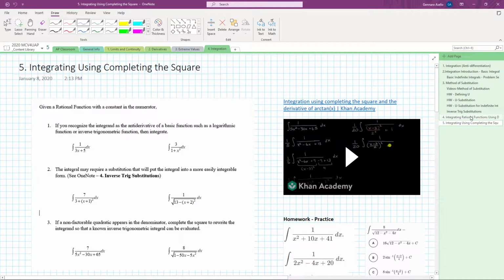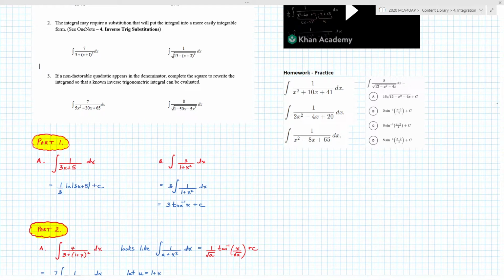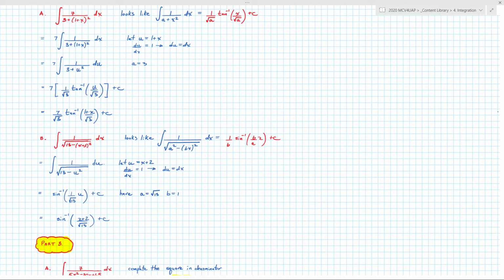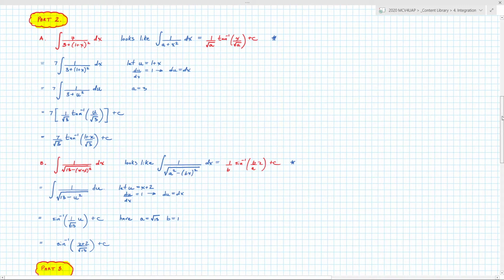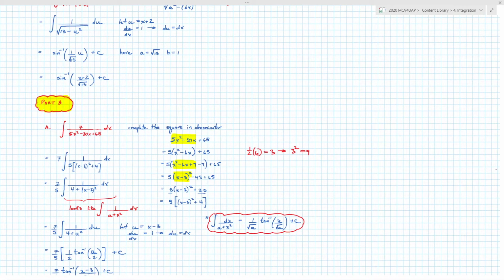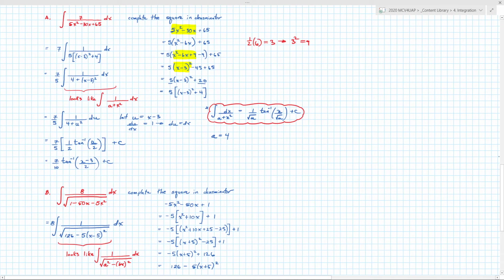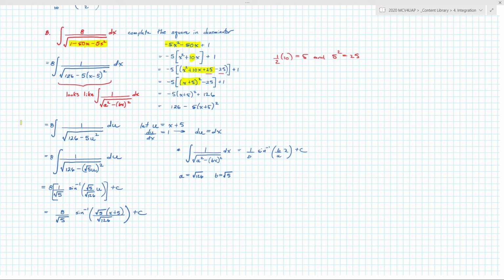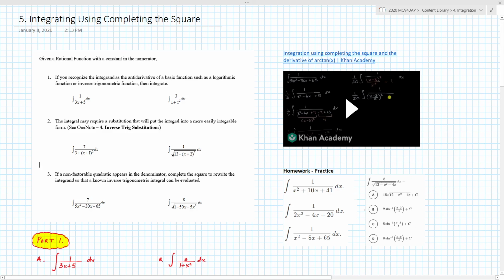MCV4UAP Jan 18 Integration with Completing the Square